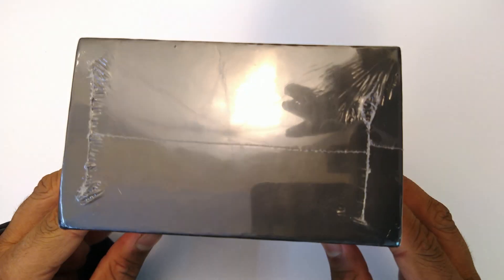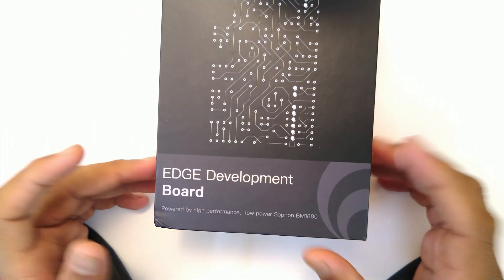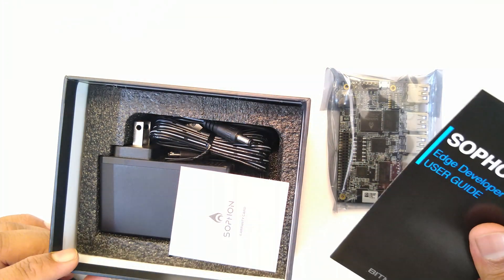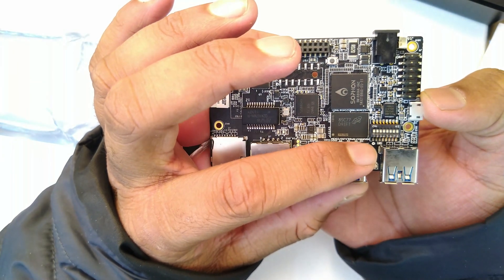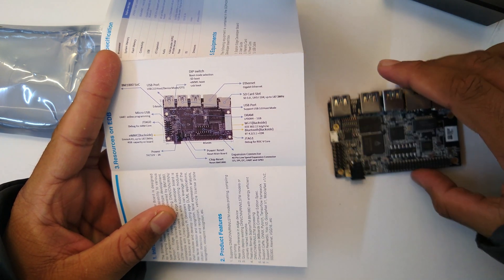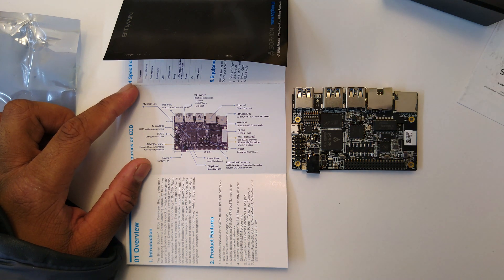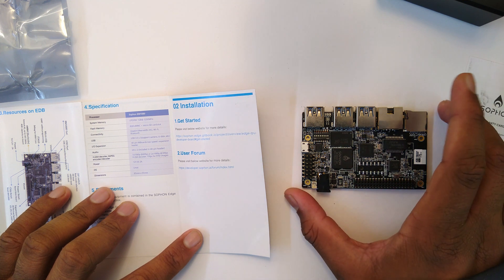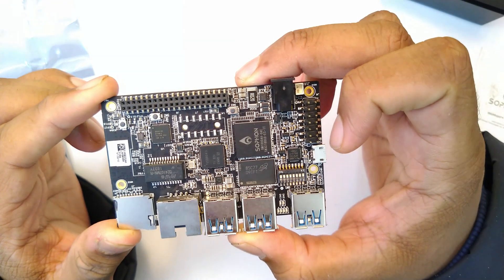Bitmain Sophon Edge AI Development kit Unboxing and Overview